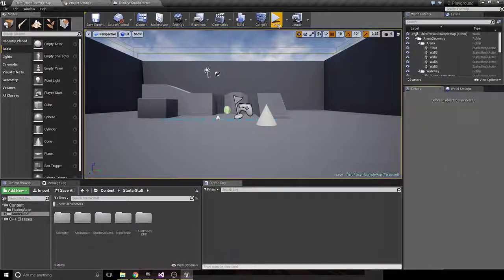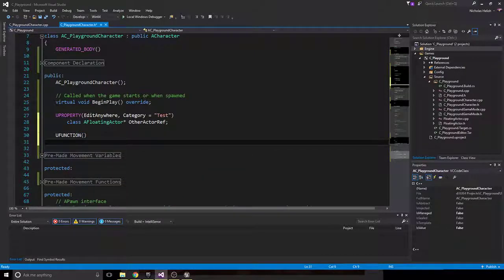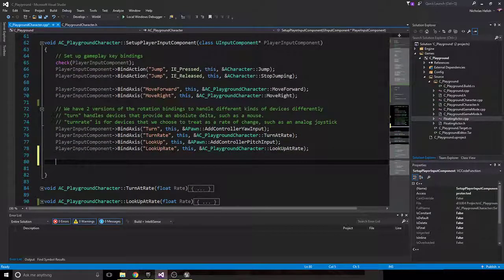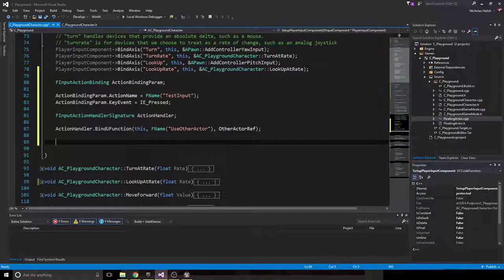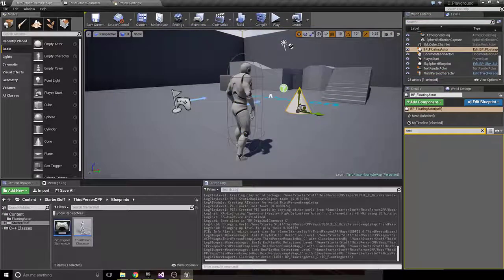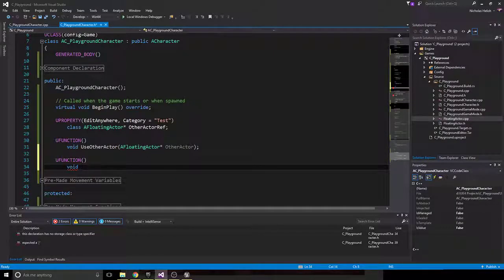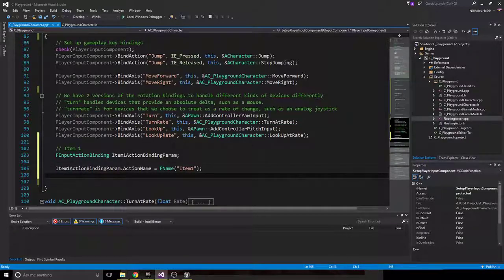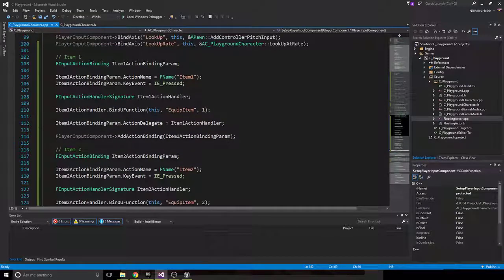(OLD VERSION) C++ Binding Action's with parameters Unreal Engine 4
Hello, this is a tutorial for how to create action bindings with parameters in Unreal Engine 4 using C++.